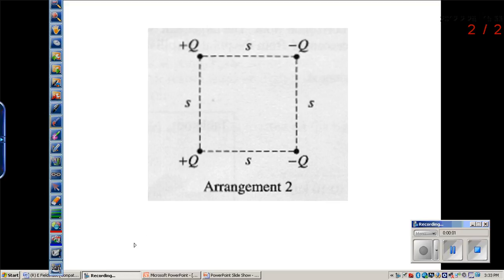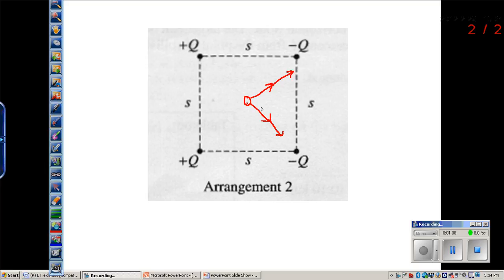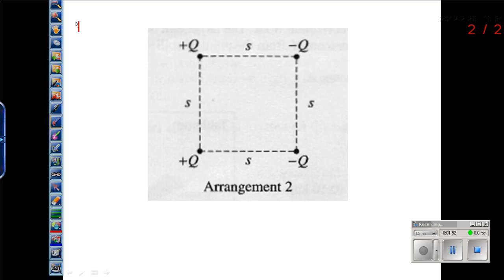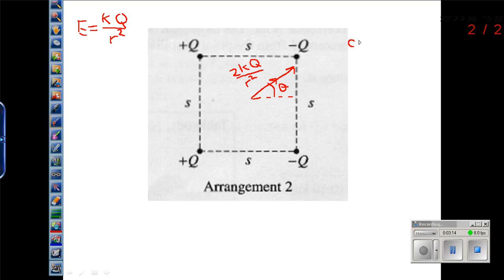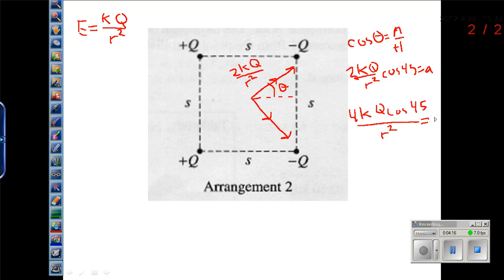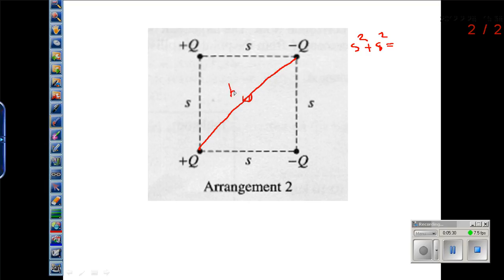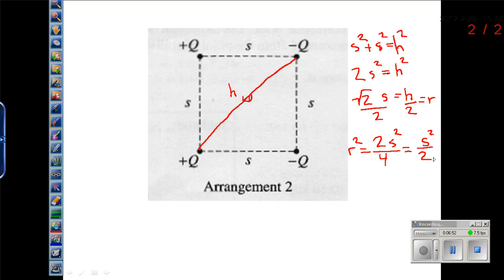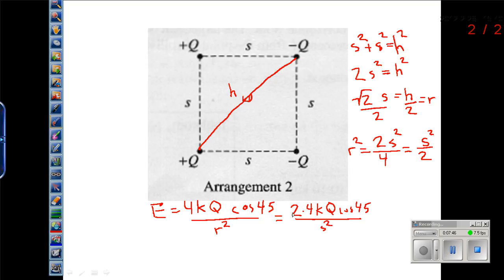b2.wmv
Part b2 from the free response problem we worked on in class